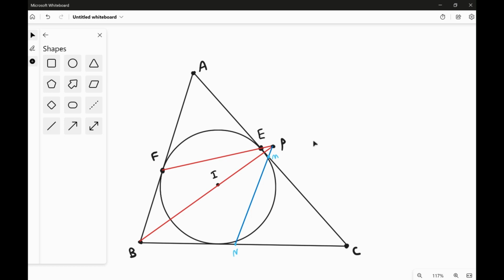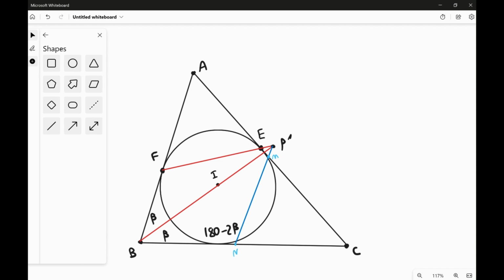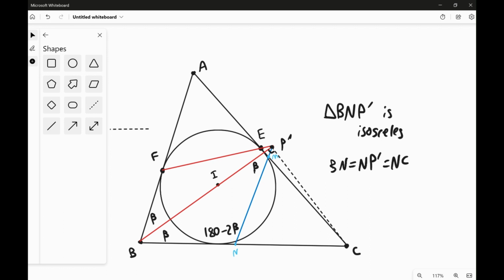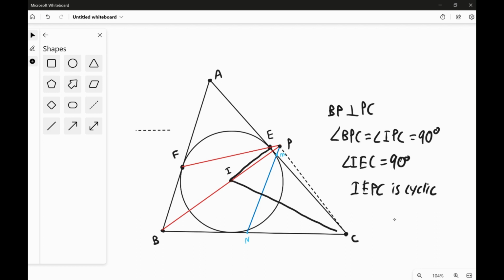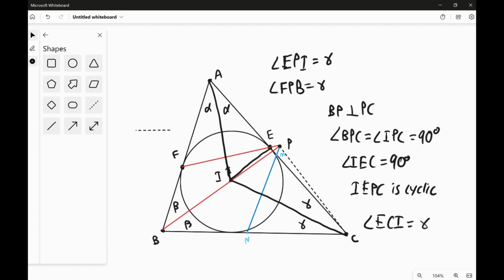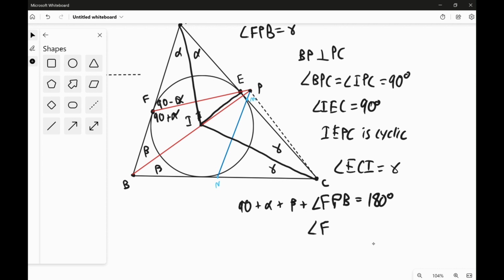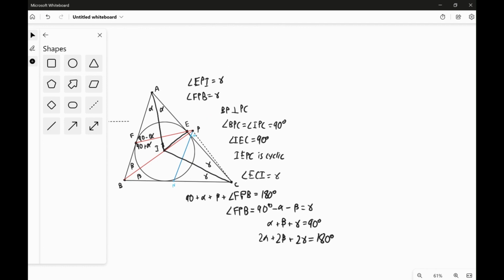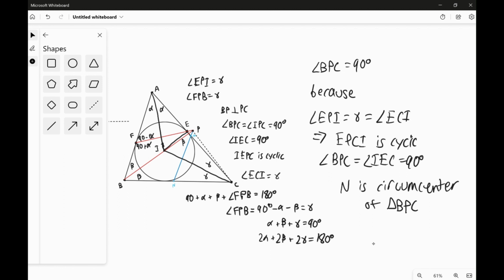A nice incircle concurrency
In this video, we discuss an important yet elegant lemma in geometry: that in a triangle ABC, the B-angle bisector, the A-incircle touch chord, and the C-midline all concur at the same point. We also provide motivation behind our solution. You may also know this as the Right Angles on an Incircle Chord Lemma or simply as the Iran Lemma.